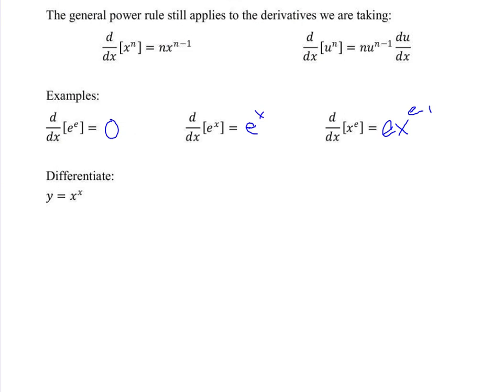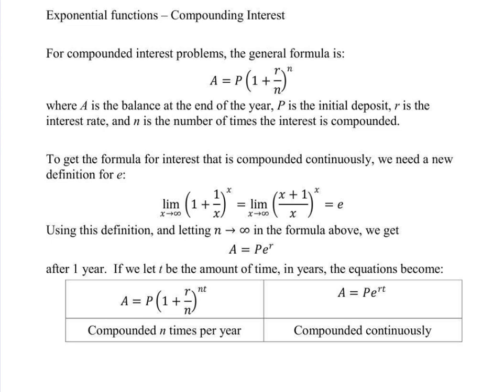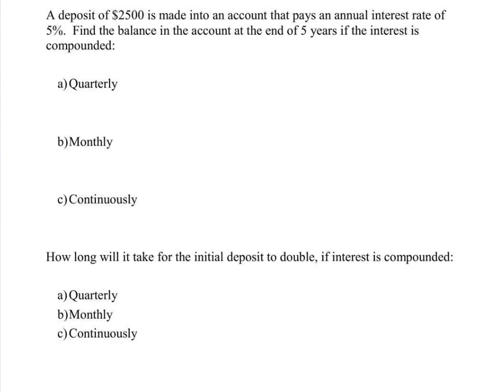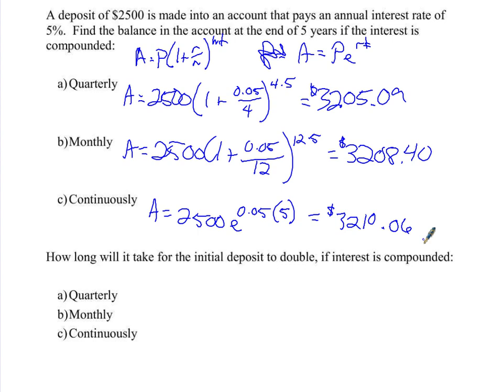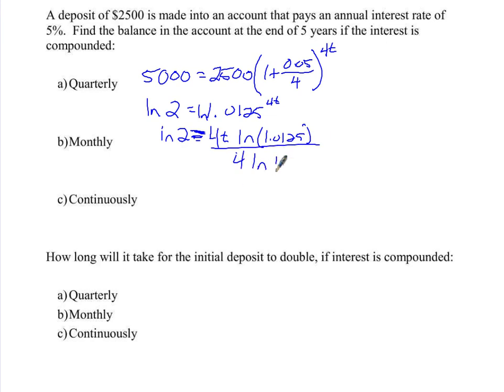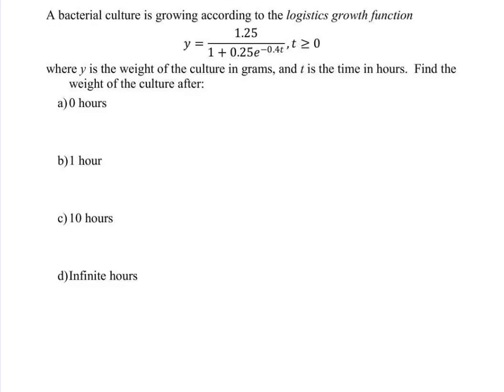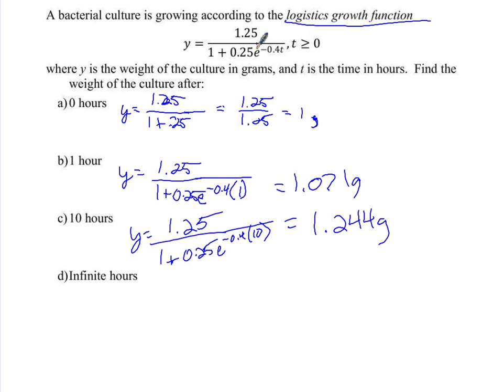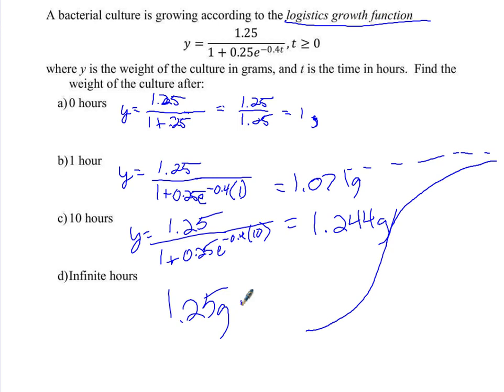C5 5 Bases Other than e part 2